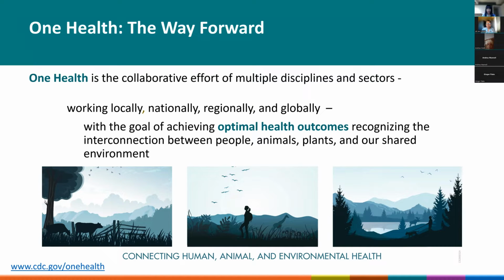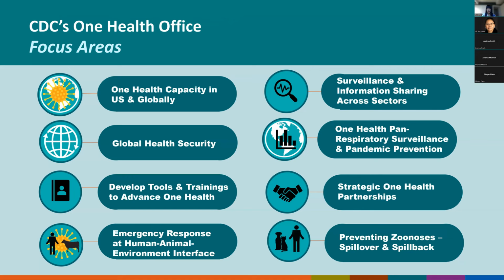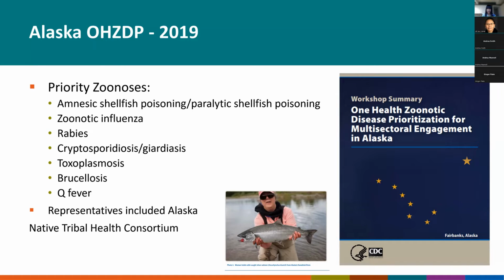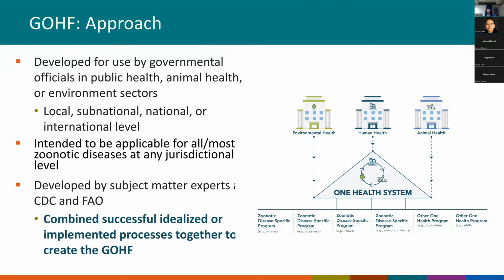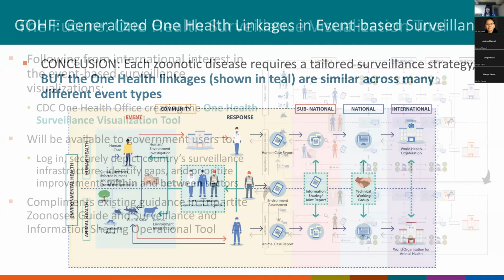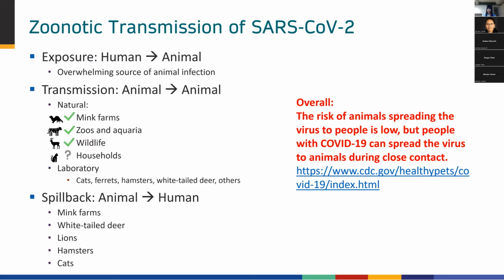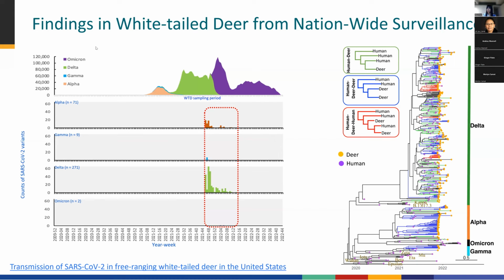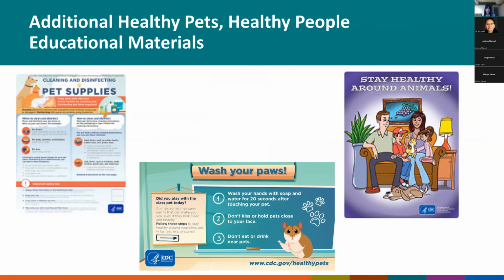One Health Approach in Preparedness and Response for Infectious Disease Threats 8/30/23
Ria R. Ghai, Ph.D., Epidemiologist in the One Health Office for the Centers for Disease Control and Prevention (CDC), covers what the CDC’s One Health Office in the National Center for Emerging and Zoonotic Infectious Diseases does to ensure Tribal communities are prepared to forecast, detect, and respond to the next infectious disease threat.